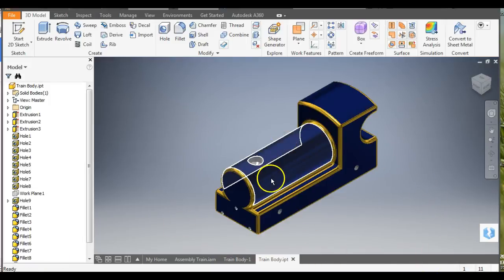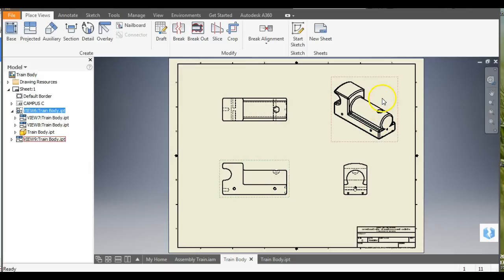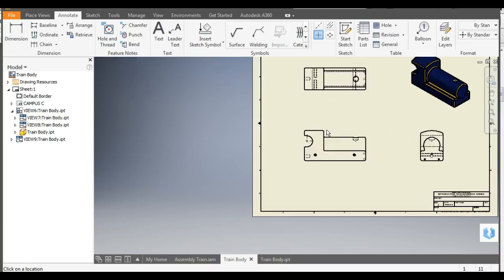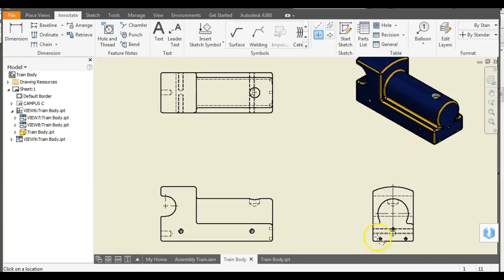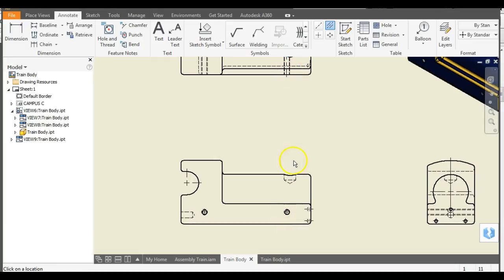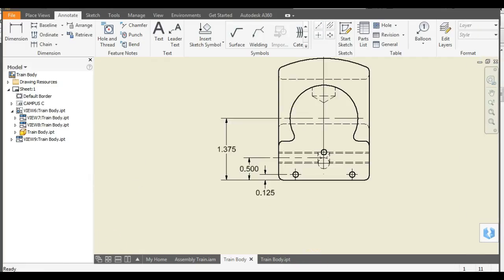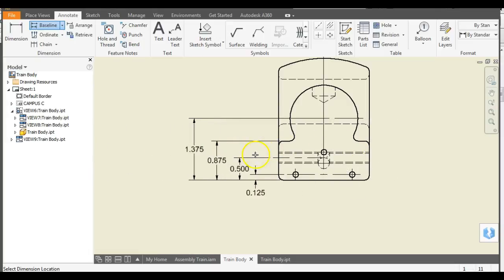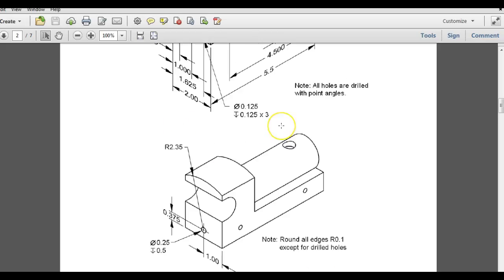Train Engine onto Sheet